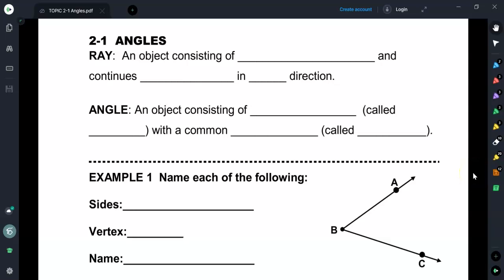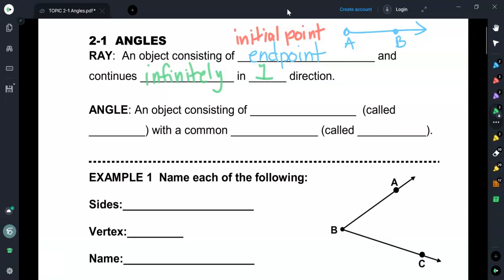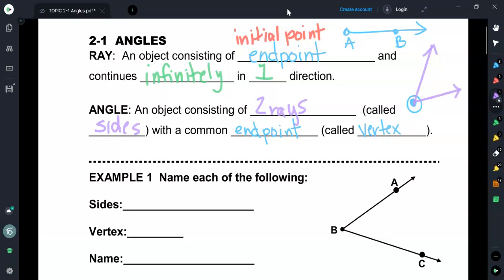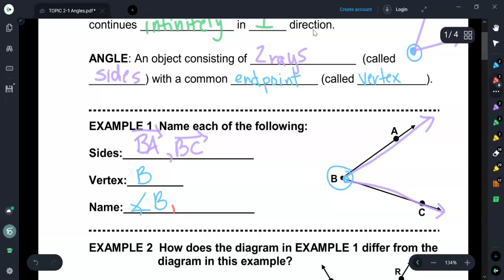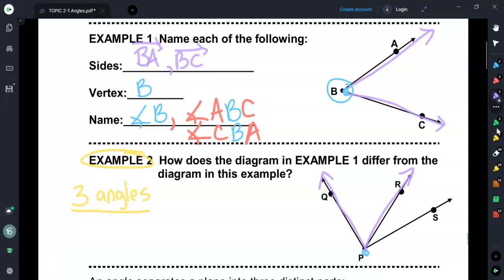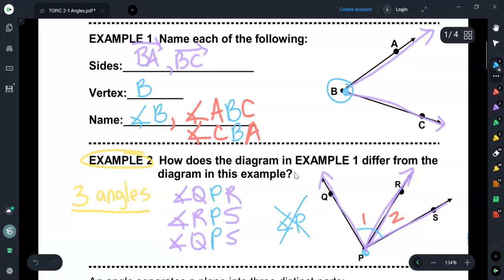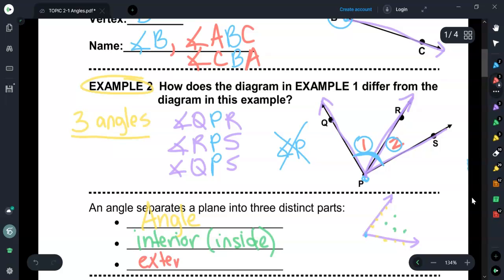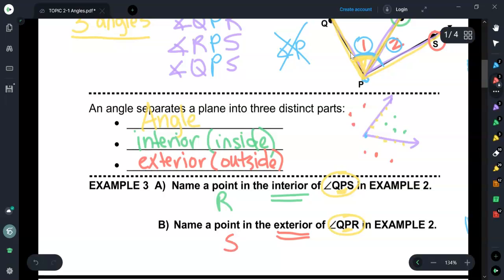Angle Basics Naming, Interior, Exterior